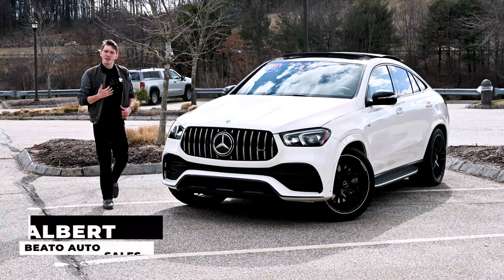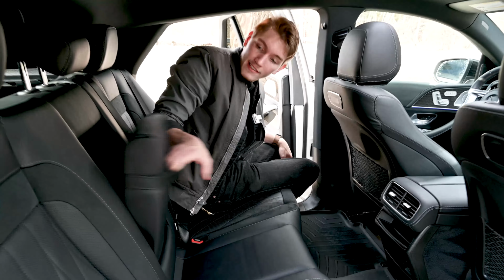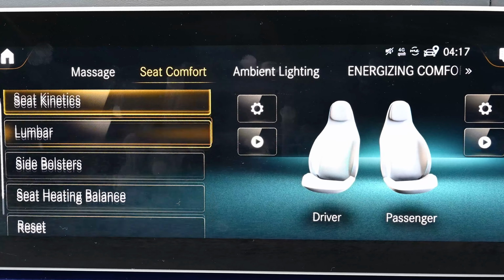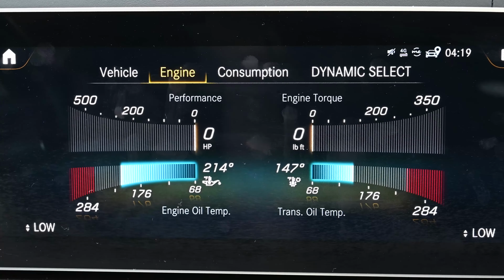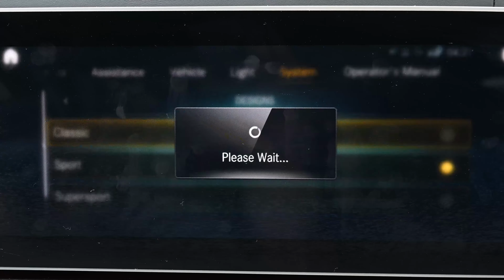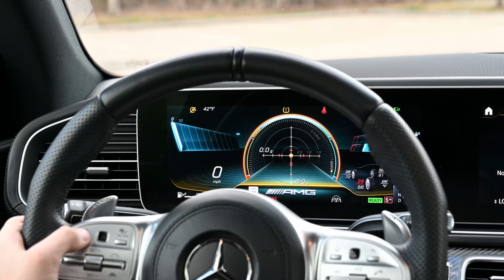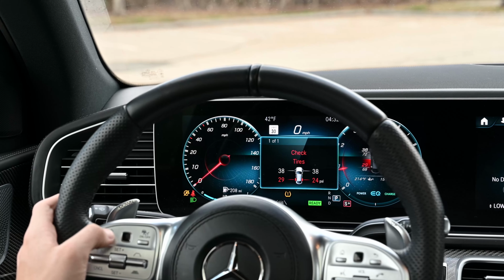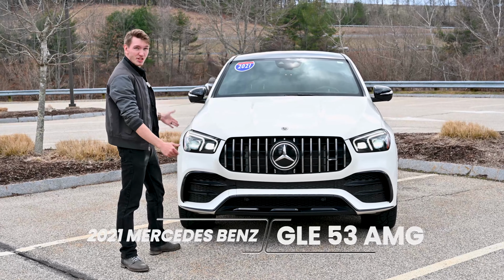2021 AMG GLE 53 Review| Dashboard Walkthrough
This is a review of 2021 AMG GLE 53

What is the horsepower of the 2021 AMG GLE 53 | 429 horsepower
What is the torque of the 2021 AMG GLE 53 | 384 lb. -ft
What is the 0-60 of the 2021 AMG GLE 53 | 0 to 60 mph in only 5.2 secs
What is the Top speed of the 2021 AMG GLE 53 | top speed of 130 mph

This is our in- depth review of the GLE 53 AMG Edition. It's our longest review yet, going through every option the vehicle has. Ambient light, heated massaging seats, "Hey Mercedes" system, engine specs, drive modes, exhaust modes, and much more.